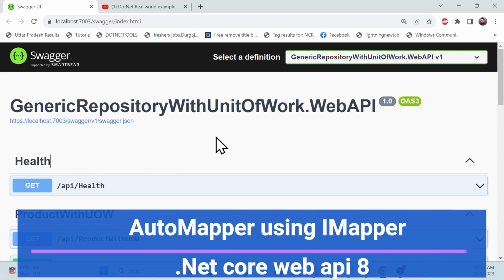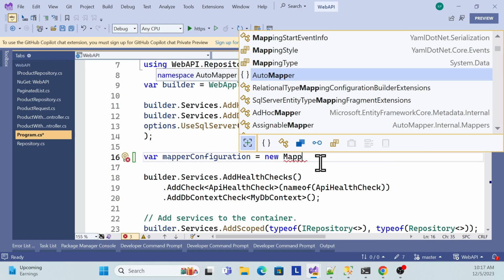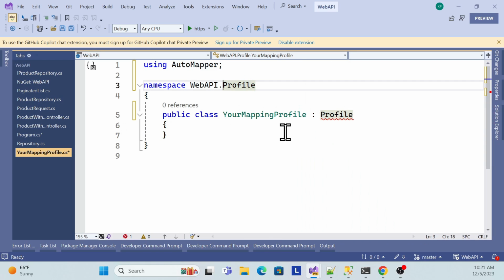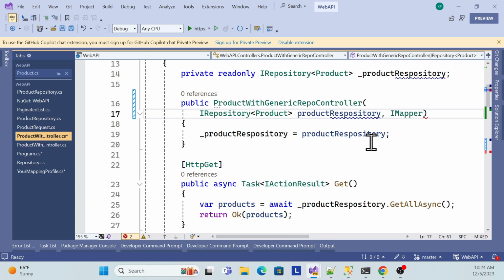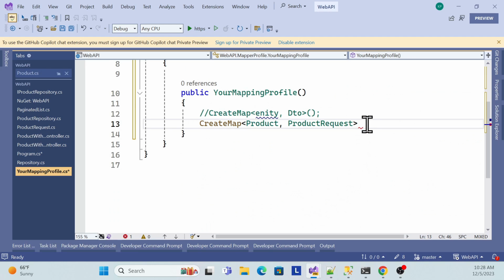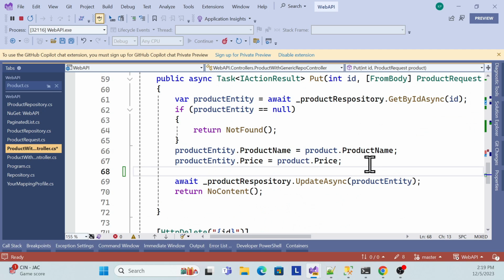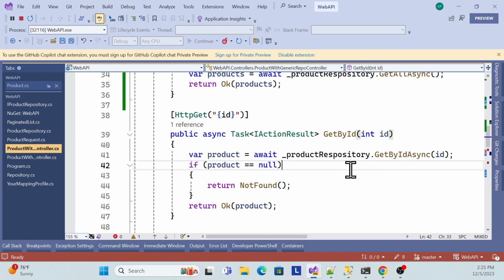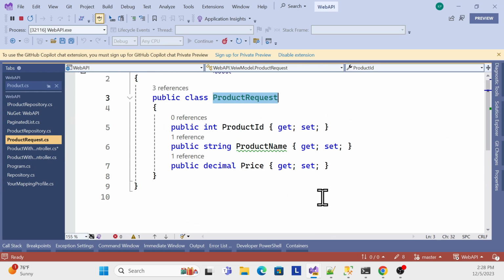automapper in asp.net core web api | Dto to Entity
Learn how to implement AutoMapper in ASP.NET Core Web API to streamline CRUD operations with seamless mapping between DTOs and entities. This tutorial covers the essential steps to integrate AutoMapper into your project, ensuring efficient data transfer and reducing boilerplate code.

automapper
asp.net core
web api
crud operations
dto to entity
entity to dto
mapping in c#
object mapping
asp.net core tutorial
c# programming
automapper in asp.net core web api
automapper .net core example
automapper in asp.net core
automapper in asp.net core 6
automapper in asp.net core 7
automapper in asp.net core 3.1
configure automapper in asp.net core 6
configure automapper in asp.net core
automapper asp.net core dependency injection
automapper profile asp.net core
how to add automapper in asp.net core
how to use automapper in asp.net core 6
automapper in asp.net mvc
automapper asp.net framework
automapper asp.net mvc example
automapper in dotnet core
automapper in dotnet 6
automapper in dotnet core 6
automapper in dotnet 7
automapper dotnet
automapper dotnet framework
automapper dotnet 4.8
what is automapper
how to use automapper
is automapper worth it
automapper in .net core
automapper in .net core 6
automapper in .net core 7
automapper in .net core 3.1
automapper in .net framework
automapper in .net core mvc
automapper in .net core console application
automapper in .net mvc
.net automapper example
automapper asproxy
how to configure automapper in asp.net core 6
how to use automapper in asp.net core
how to configure automapper in asp.net core
how to set up automapper in asp.net core
how to add automapper in asp.net core 3.1
how to add automapper in asp.net core 5
why use automapper in asp.net core
what is automapper in .net core
how to use automapper in .net core
imapper in .net core
imapper in .net core 6
imapper .net 6
imapper not found
entity to dto conversion
entity to dto conversion using modelmapper
entity to dto conversion c#
object to dto conversion
spring entity to dto conversion
entity to dto converter
dto to entity conversion in controller or service
dto to entity conversion in spring boot
dto to entity conversion
dto to entity converter